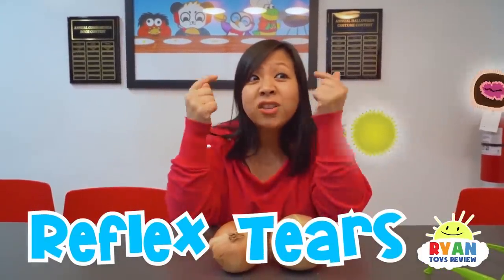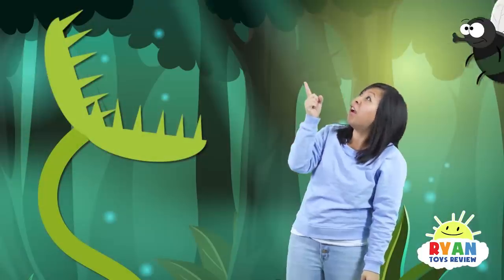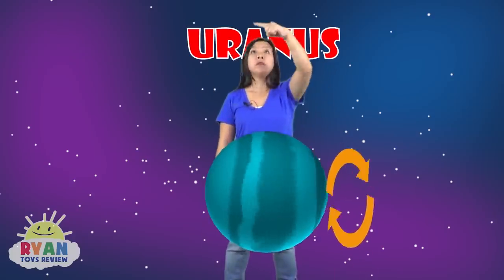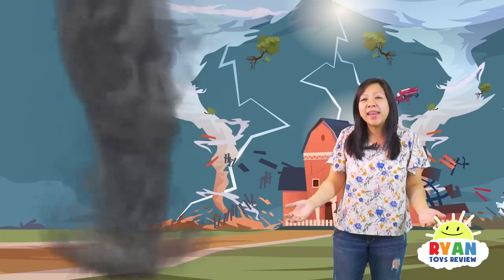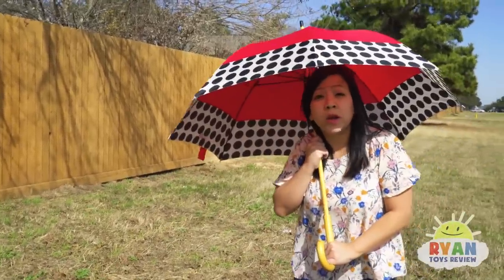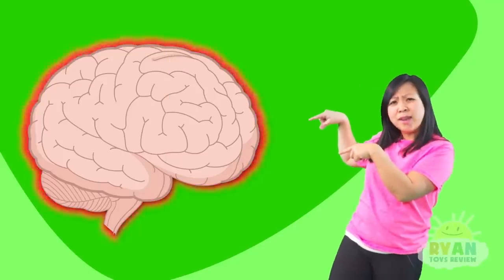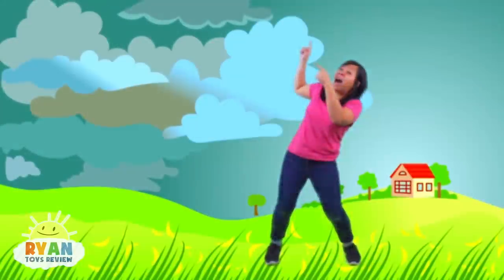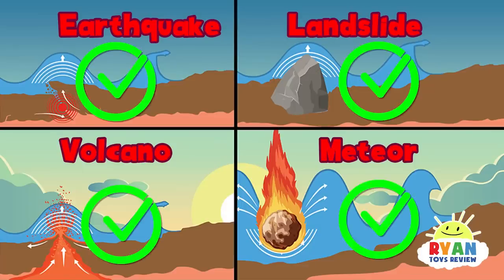Learn Why do we Cry and more Educational Video for Kids!!!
Learn about Why do we Cry and more Educational Video for Kids!!! Fun Educational Science Video like Why We Sweat, Learn about Plants, Planets Name in our solar System, Colors of the Rainbow and more!!! One Hour of Educational Videos for Toddlers!